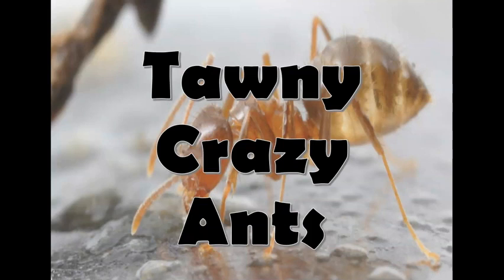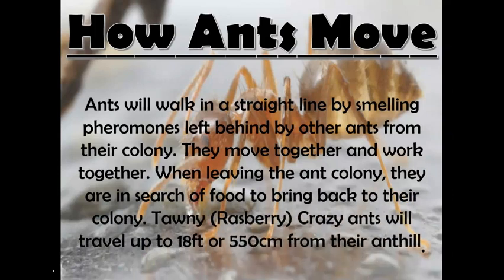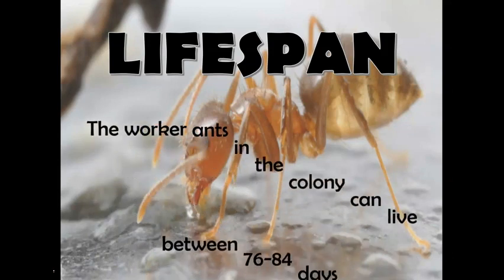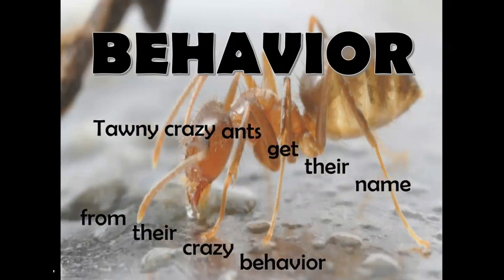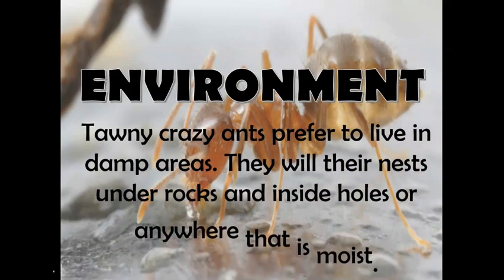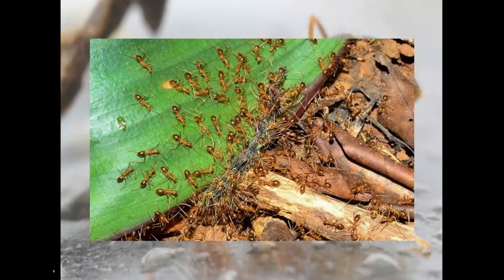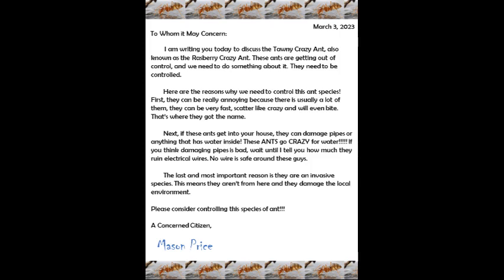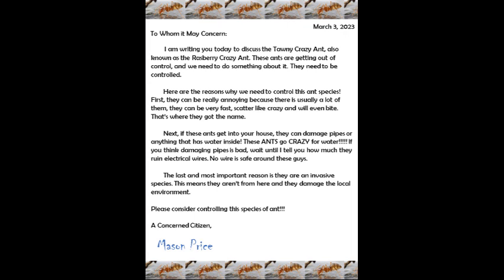2023 - Mason Price - Leonetti